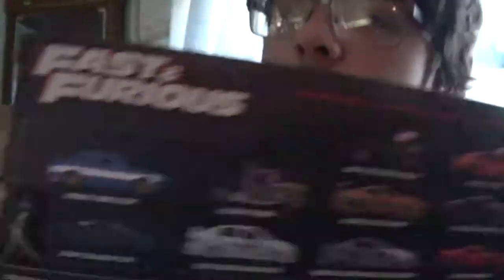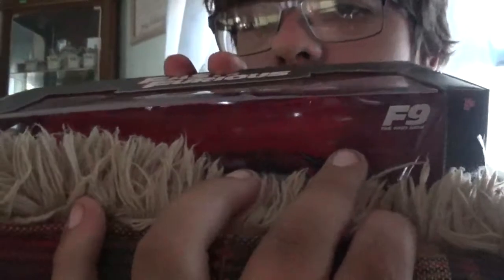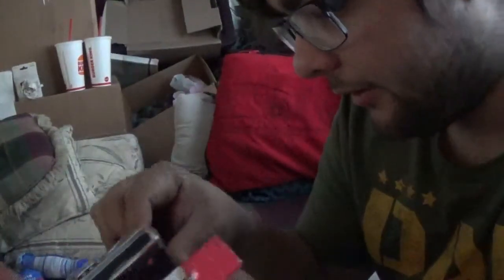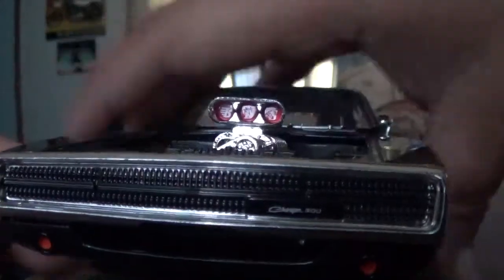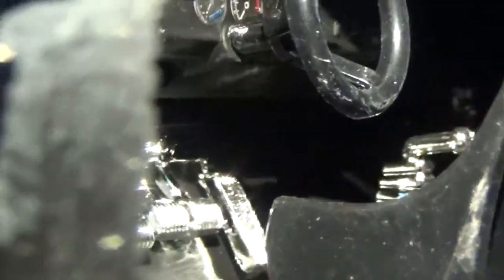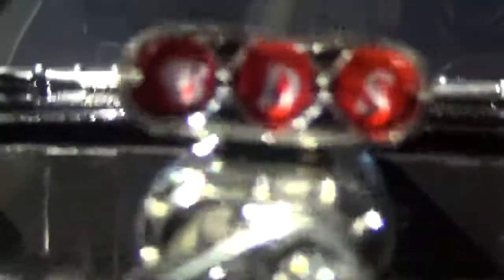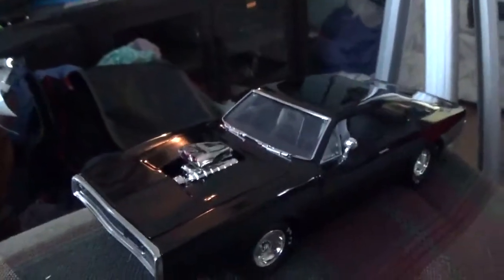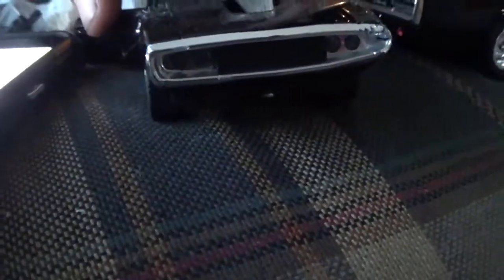DOMS 1970 DODGE CHARGER F9 RELEASE